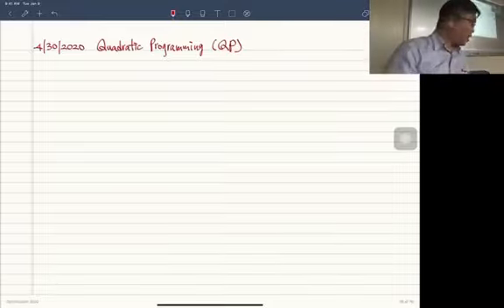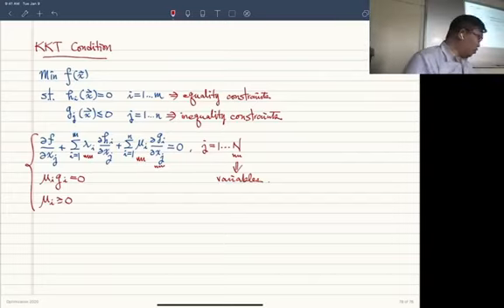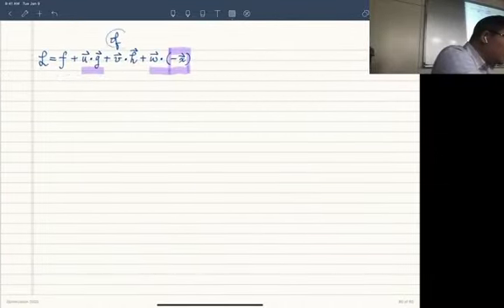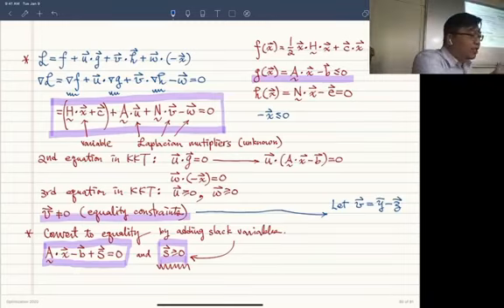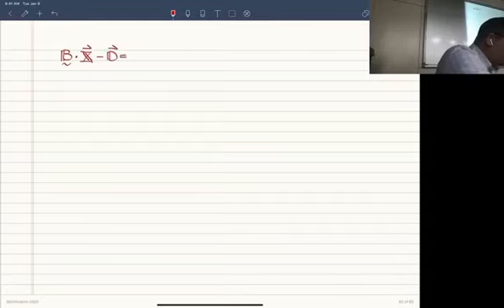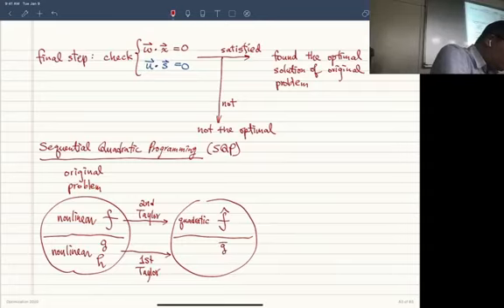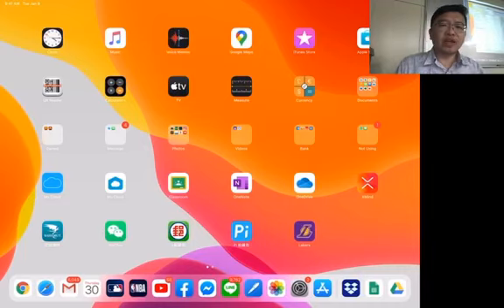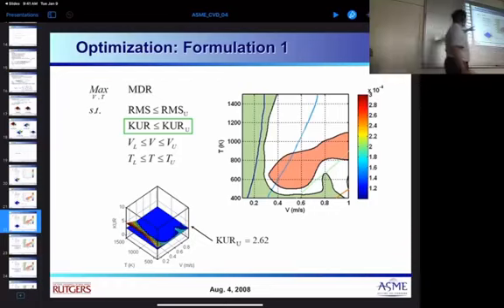Opt.15 Sequential Quadratic Programming